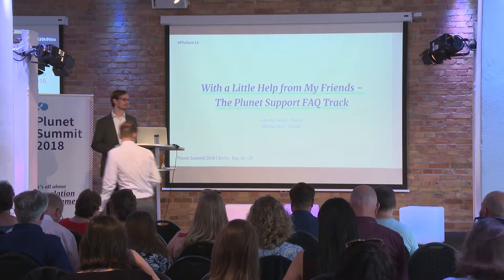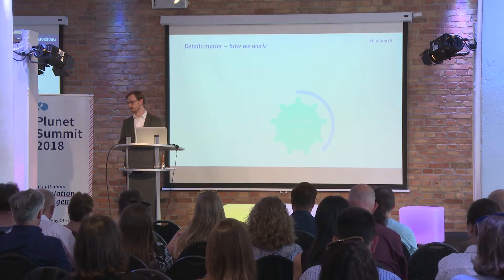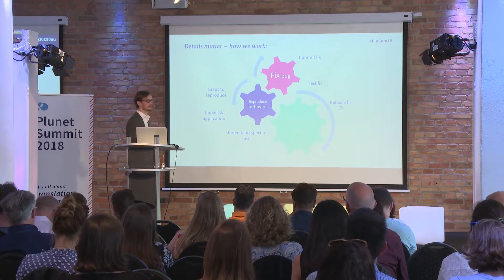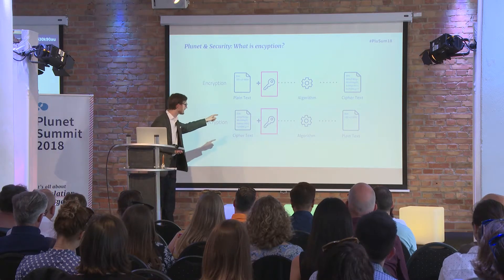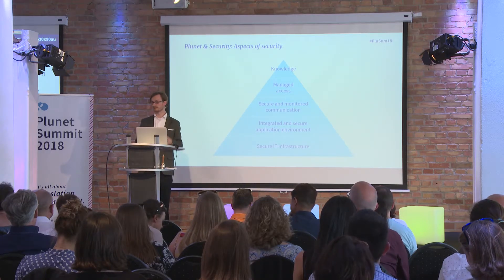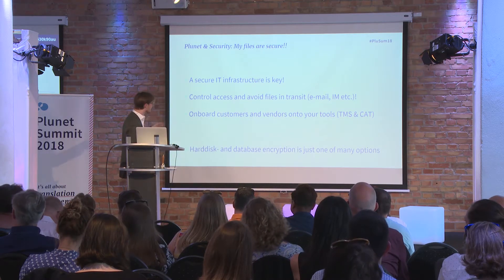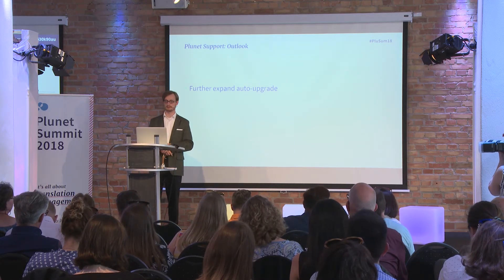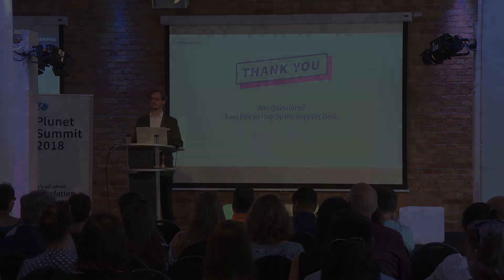PluSum18: With a Little Help from My Friends - The Plunet Support FAQ Track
What does the Plunet support team actually do all day? What happens to my tickets once I’ve sent them? What are the most common issues faced by Plunet customers and how are they solved? And how can I successfully solve problems myself? Our support gurus Michael and Sylvester will answer these questions and many more exclusively on stage in the Plunet Support FAQ Track.